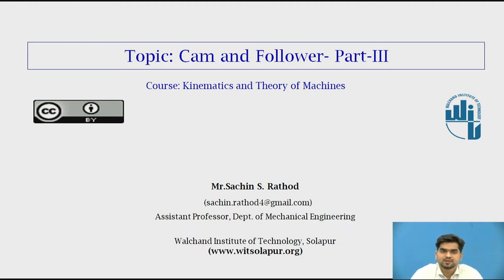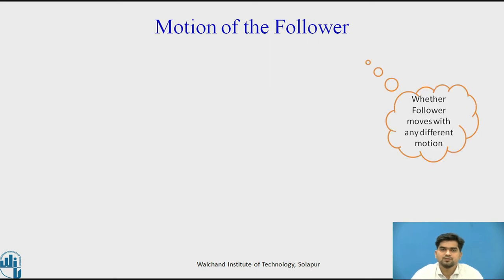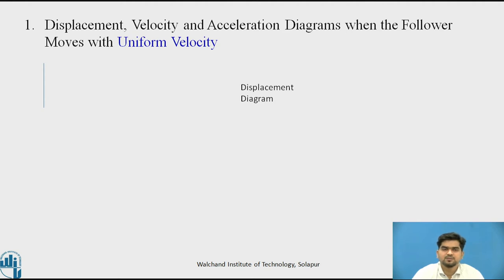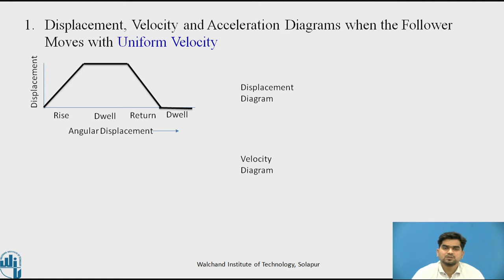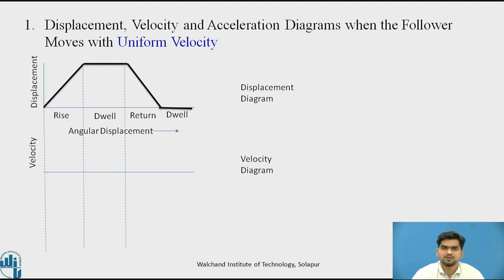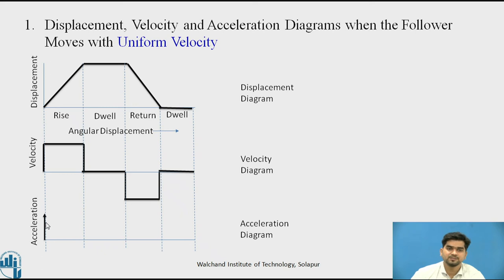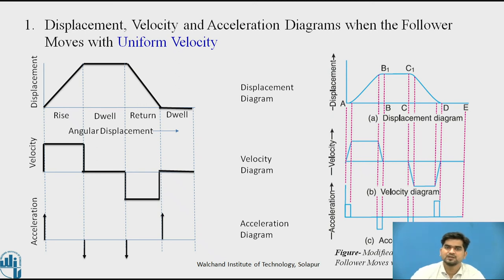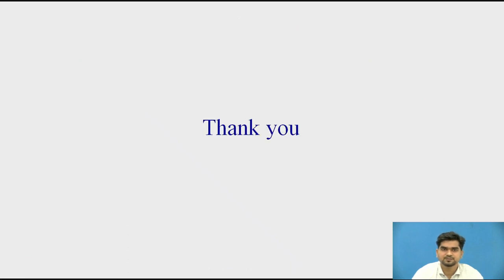CAM & Follower Part III